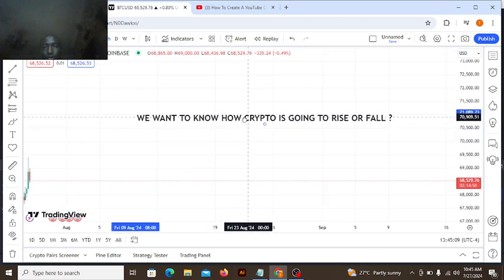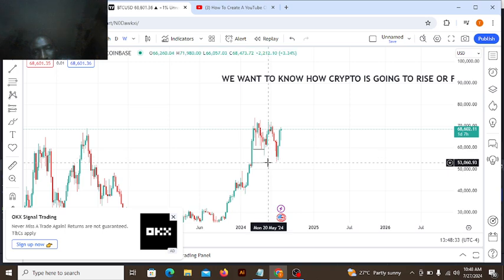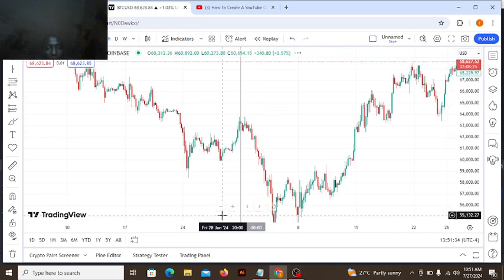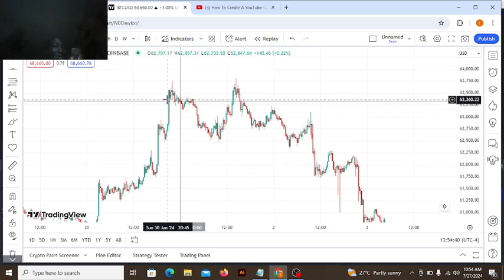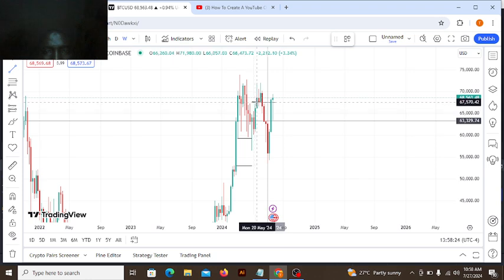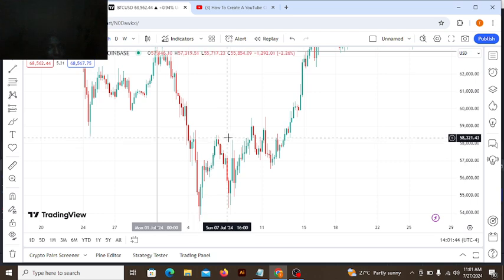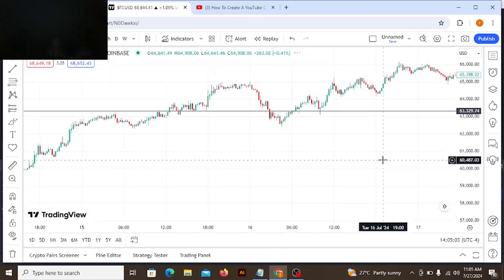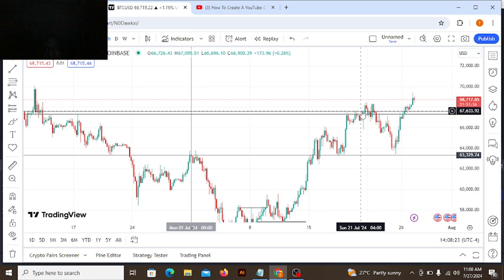How to know when crypto will rise or fall 1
How to know when crypto will rise or fall How to know when crypto will rise or fall